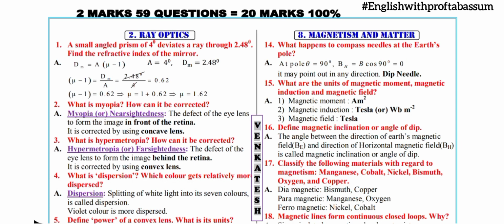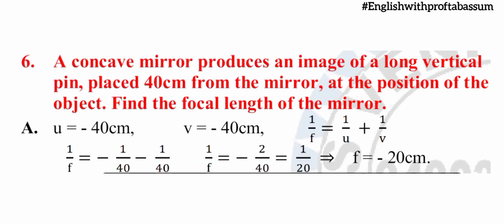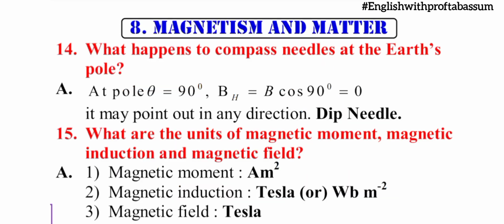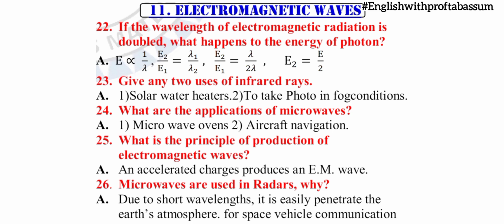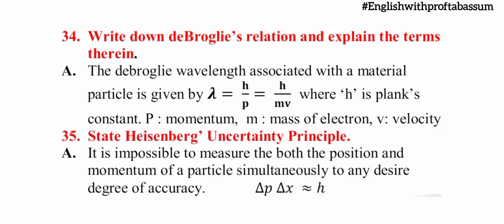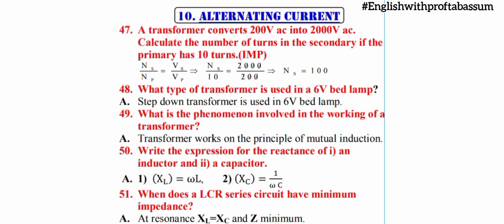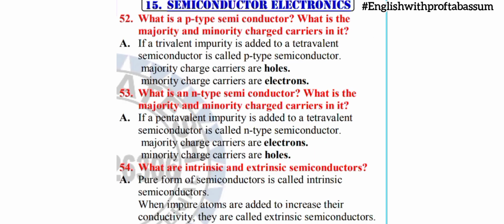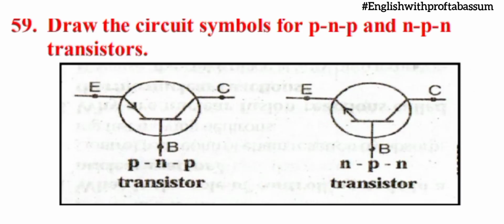IMPORTANT VERY SHORT QUESTIONS WITH ANSWERS 20/20 MARKS INTER 2ND YEAR